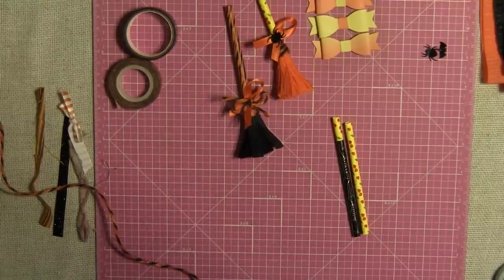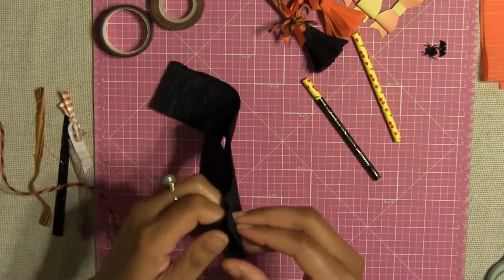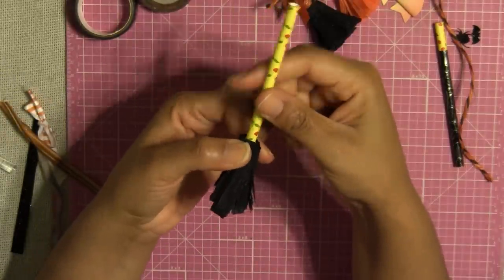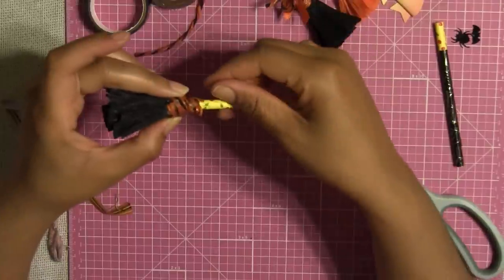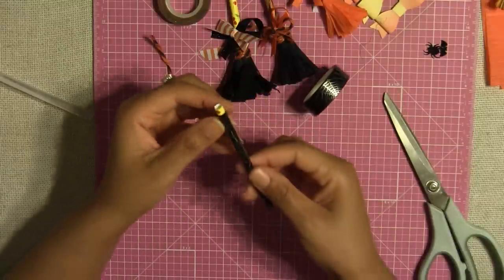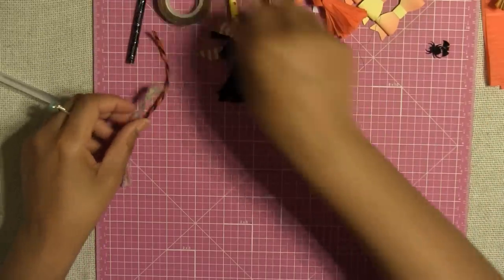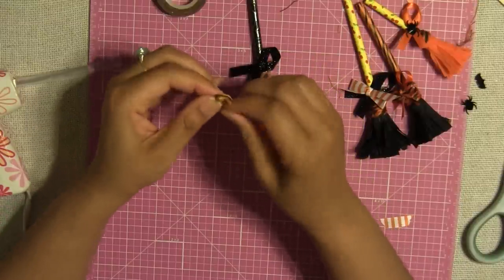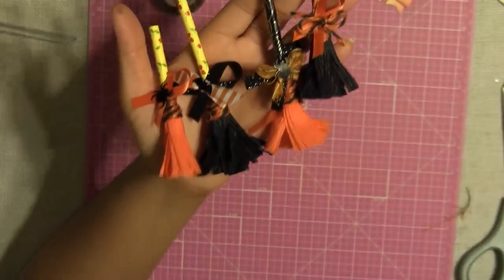#18 Let's Make Halloween Witch's Broom Embellishment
Let's make Halloween DIY Halloween Witch's Broom
embellishment easy simple and fun !!!

Halloween Series 2016

Watch DIY Heidi Swapp Memory Planner -

Watch How to make mini junk journal -